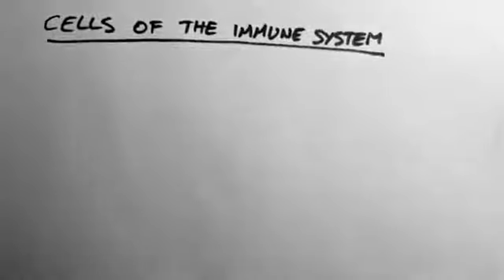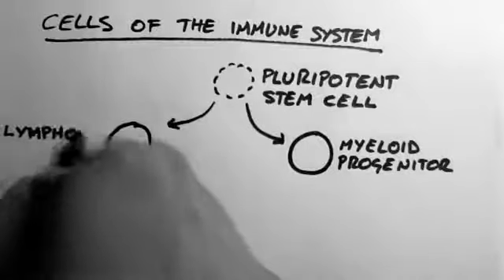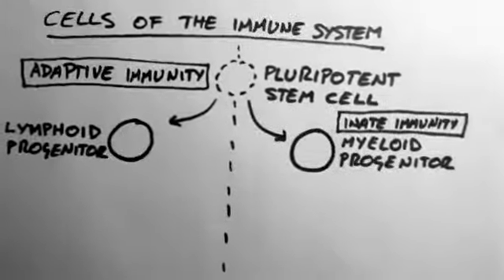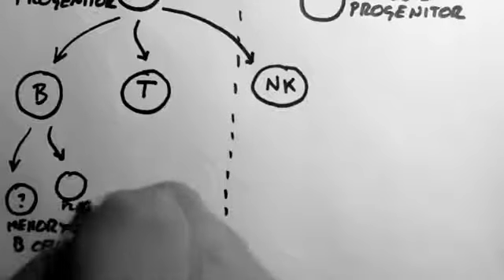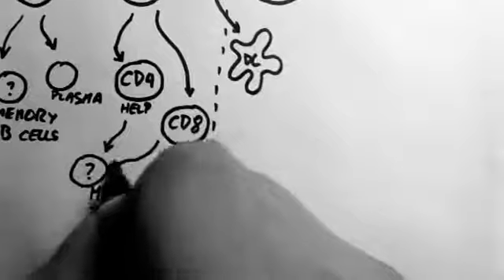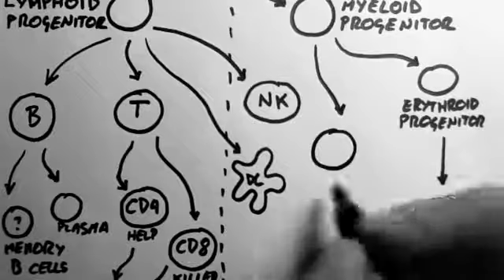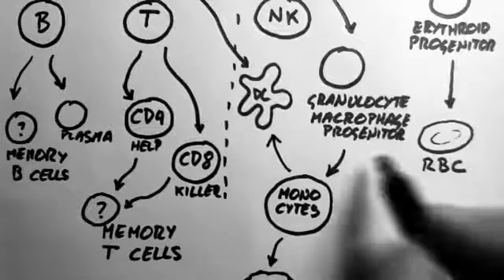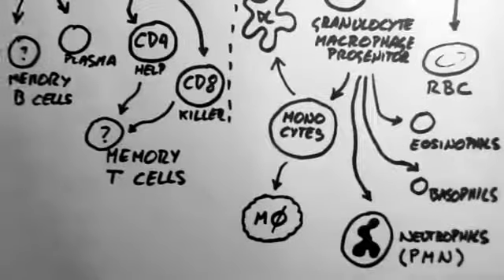Celulas del sistema inmune_explicacion_Cells of the immune system